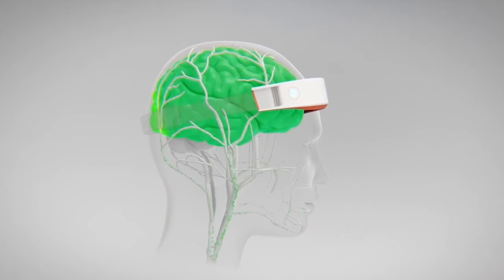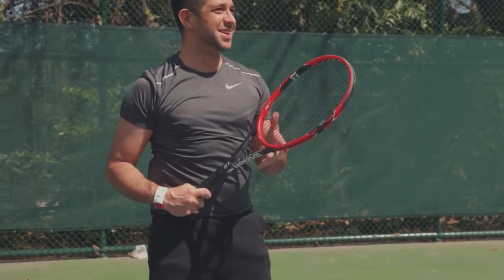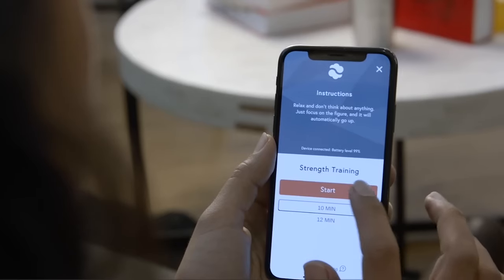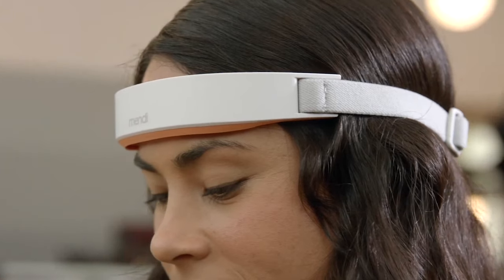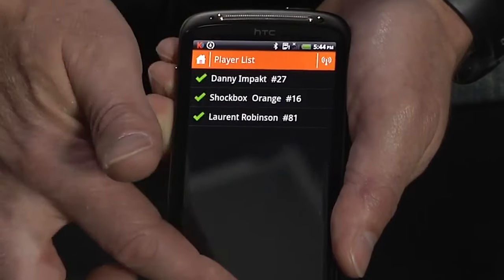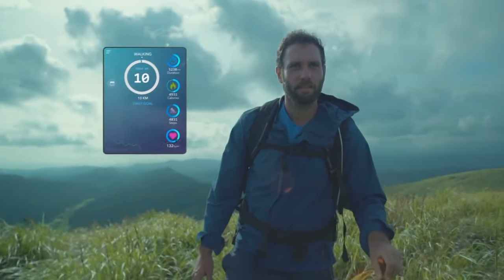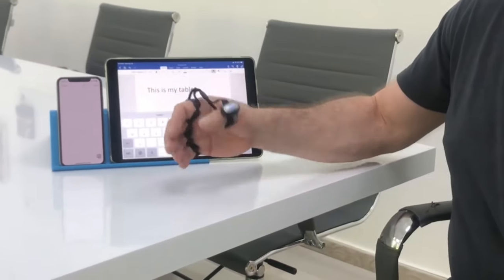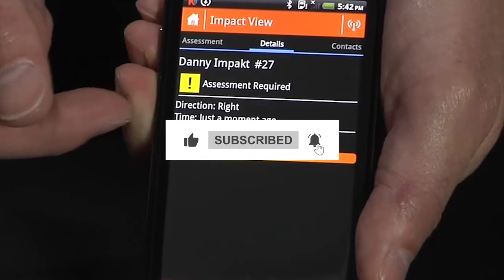Top 5 Wearable Tech Gadgets | Must-Have Innovations for Tech Enthusiasts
We are going to list the top 5 wearable tech gadgets that are changing the way we live, work, and play in this movie. From Xenxo S-Ring to Wrist Massager, these new gadgets make technology a part of our everyday lives in a way that is stylish, useful, and easy to use. These must-have gadgets are sure to impress, whether you're a tech fanatic or just want to get better items. Come with us as we explore the cutting-edge world of smart tech and find the best gadgets to make your life better.